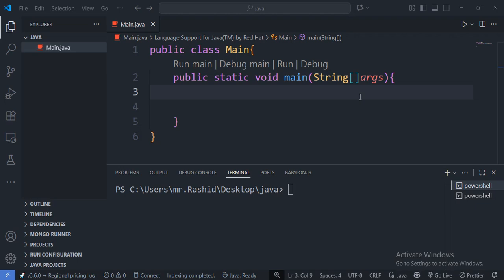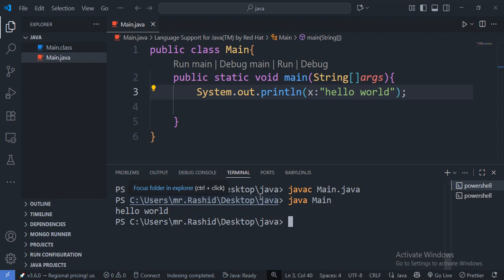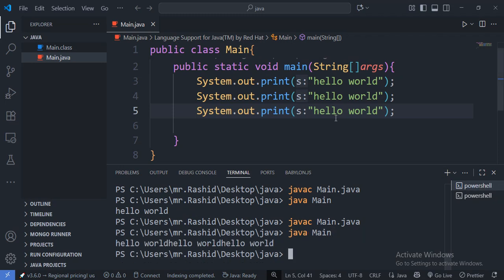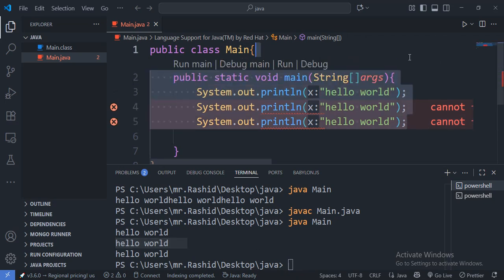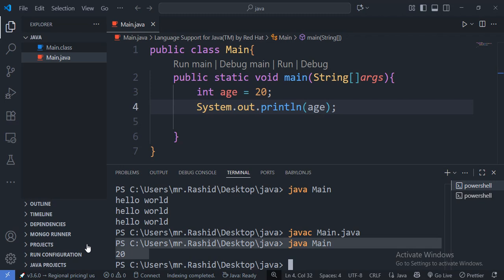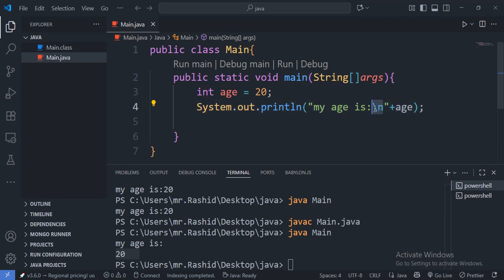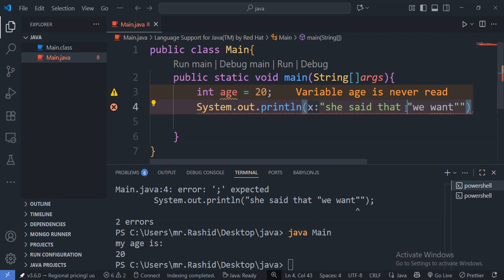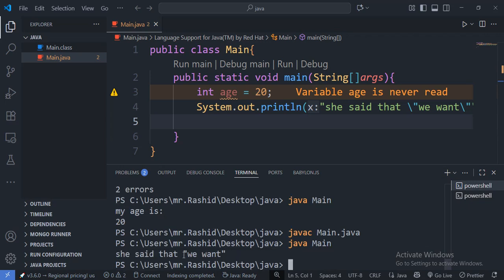Output in Java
In this video, we will learn how to display output in Java.
You’ll understand how to use print and println statements to show results on the screen.
This lesson is perfect for beginners learning Java programming.